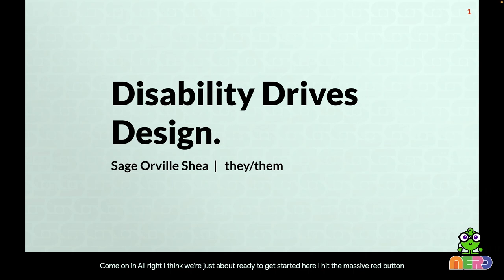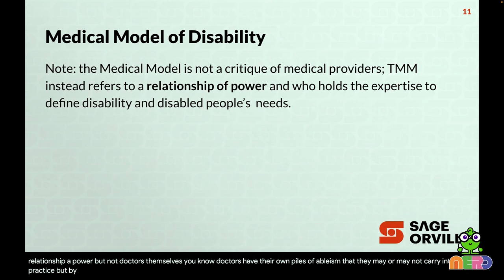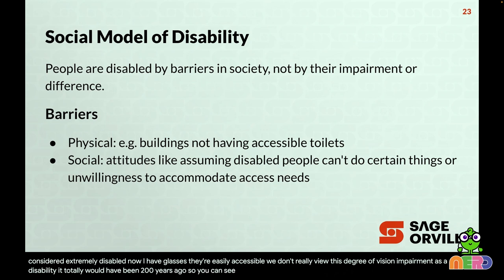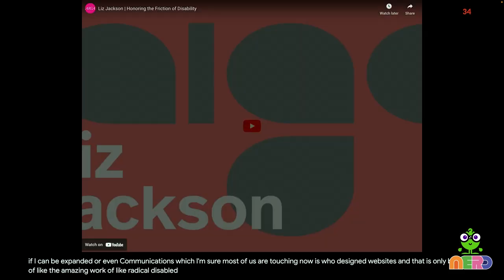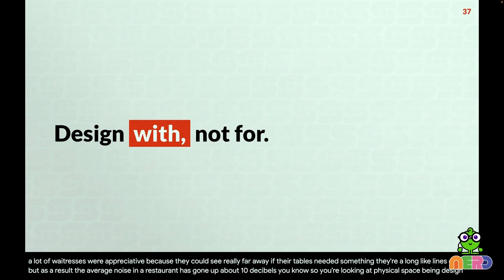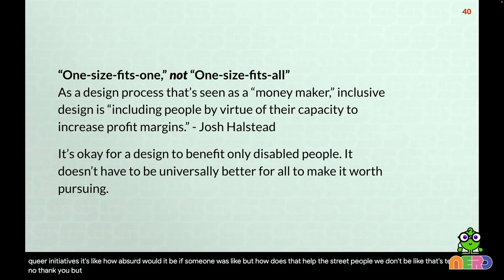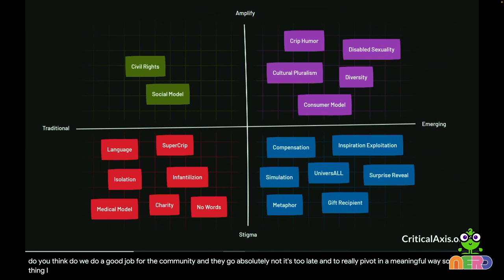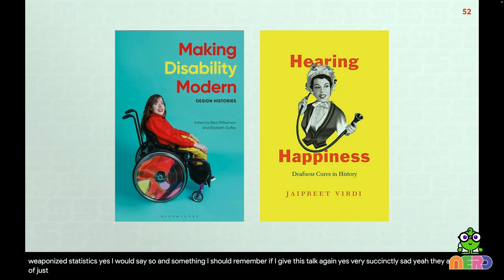Disability Drives Design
Sage Orville Shea - Disabled designers have long been some of the biggest movers and shakers in the field. Forced to constantly adapt to a world not built for them, disability has always driven innovation. From audiobooks in the 1930s to touch screens long before the first iPhone, countless technological advances have emerged from (not for) disabled communities. Yet, history has long repackaged these brilliant designers as recipients and users, not creators, of innovation. Why?

This talk will cover the dark history that propelled the medical model of disability to its modern day prevalence, the Disabled Civil Rights Movement, the endless contributions disabled designers have made to our field, and steps your firm should take when approaching inclusive design.